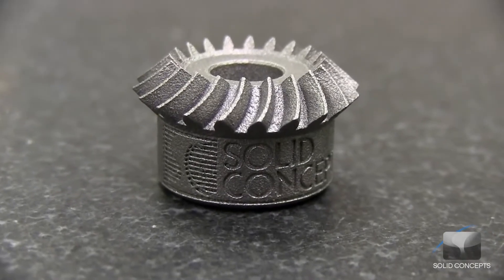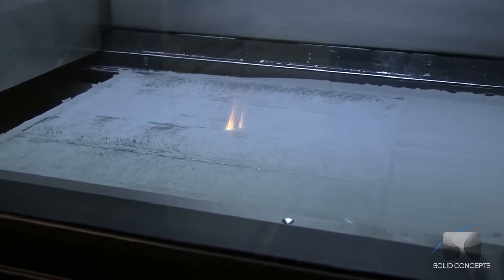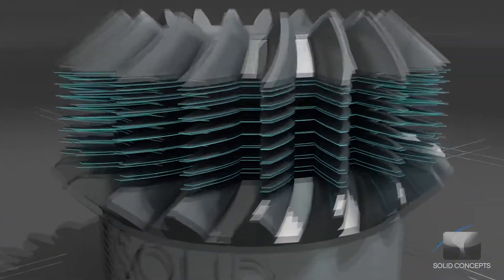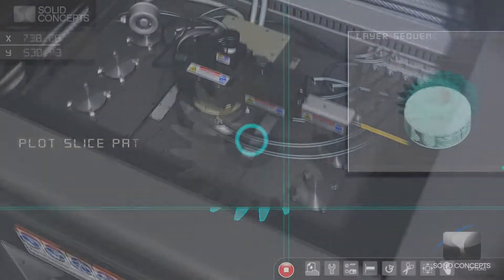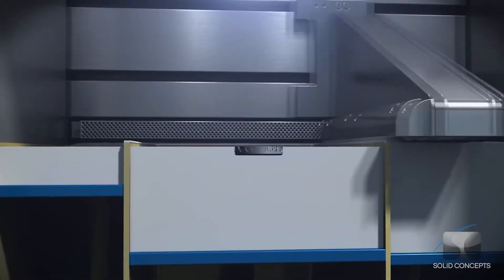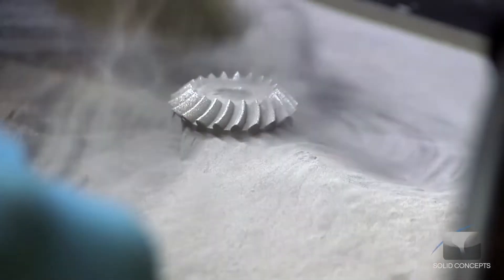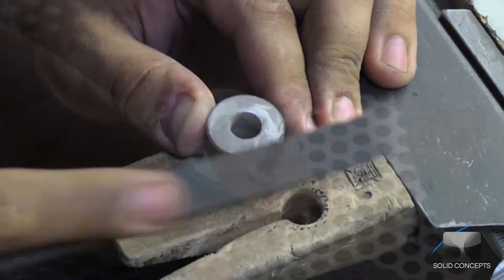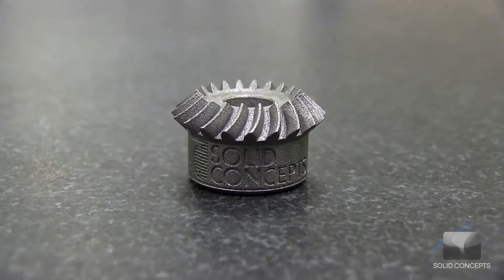تقنية التلبيد الليزري المباشر للمعدن DMLS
احدى تقنيات التصنيع بالإضافة التي تعد بالتصنيع السريع لأجزاء الآلات والمعدات والنمذجة السريعة.